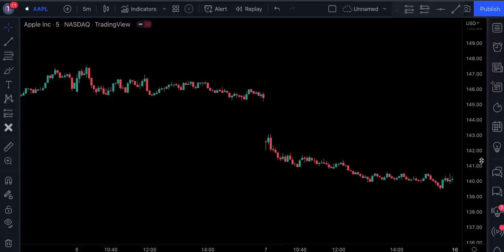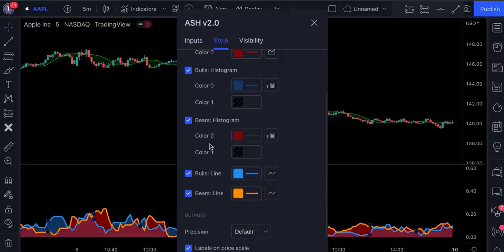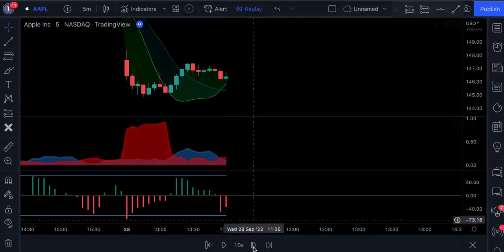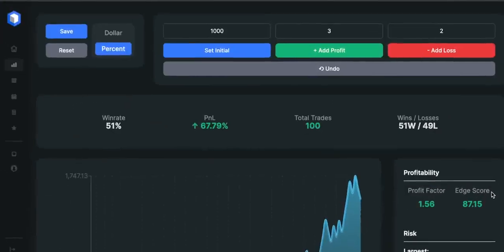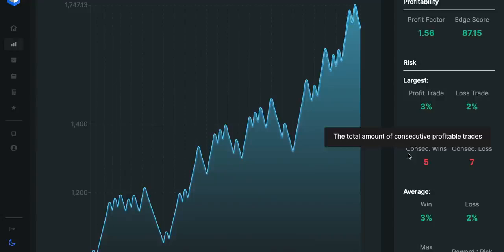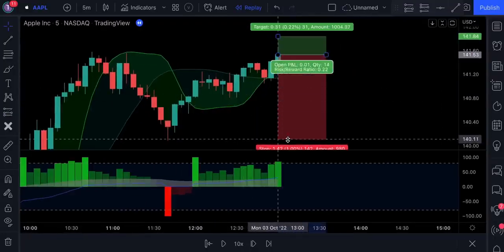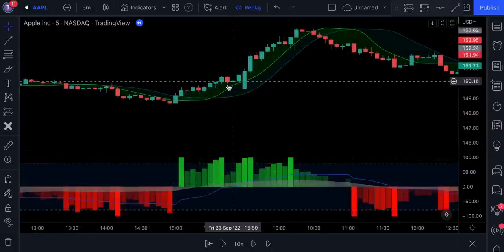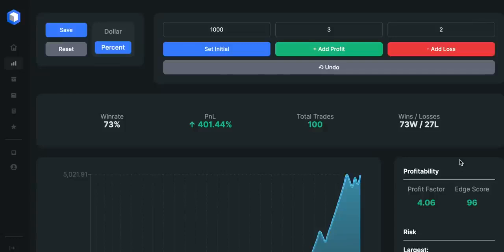Holy Grail Scalping Trading Strategy Tested 100 Times Never Lose a Trade？